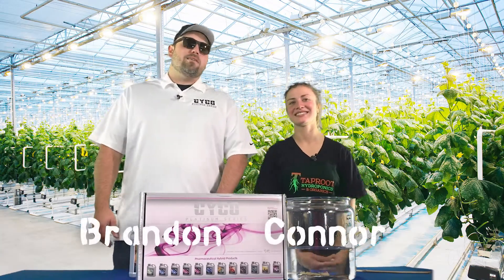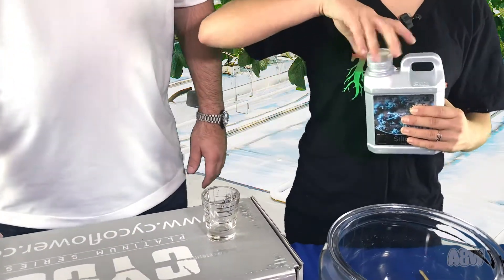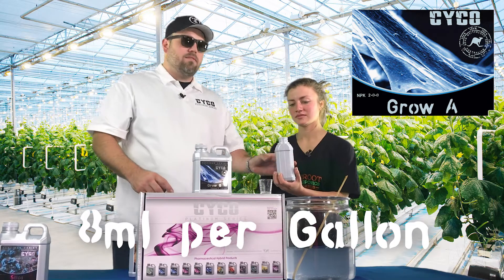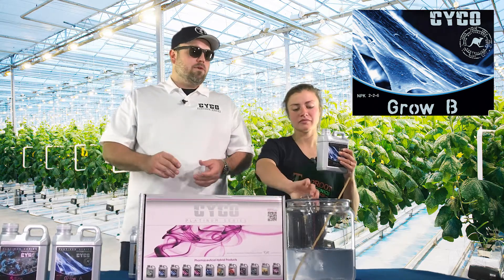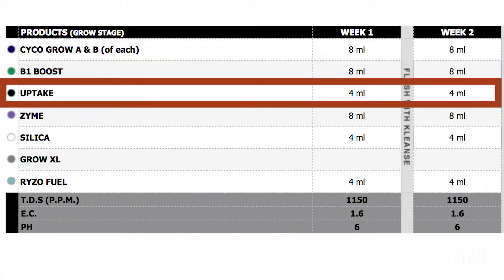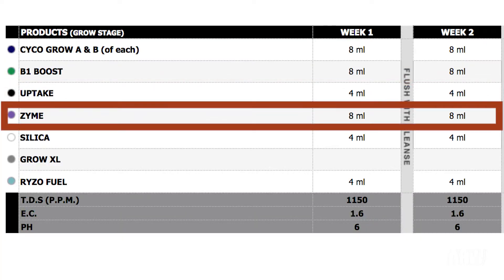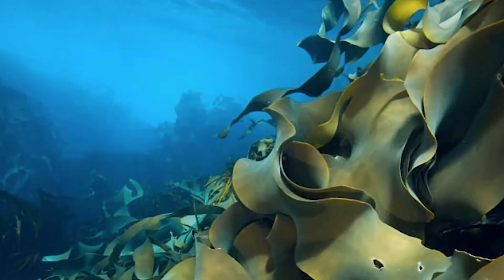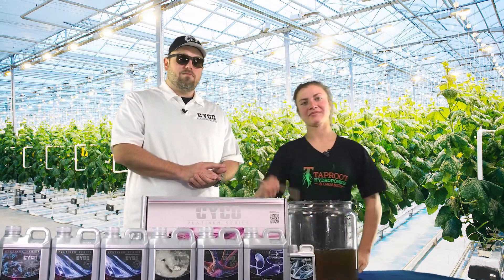A8W Cyco Nutrients WKs 1 & 2 GROW Feed Chart How to SE1:EP1 (Official Video)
** A8W SE1:EP1 Cyco VEG Week(s) 1 & 2 Video Feed Chart with Taproot Hydroponics & Organics**

Another 8 Weeks is a "Follow-Along, How To" Series that not only walks viewers step by step through the nutrient mixing process for all phases of a plants life, but also explains each fertilizer part in detail so that the viewer knows the what, the why and when to use each bottle. The series takes viewer from seedling and cloning stage all the way up until harvest.

The first installment of the series follows along with Brandon C. of Cyco Platinum Series Nutrients and Connor of Taproot Hydroponics as they progress through the different weeks of the whole Cyco Line.

This video feed chart covers both weeks, 1 and 2 of the vegetative portion of the Cyco feed chart, and you can follow along at home with your plants.

Start with 1 Gallon of water
I. Silica: 8ml
II. Grow A: 8ml
III. Grow B: 8ml
IV. B1 Boost: 8ml
V. Uptake: 4ml
VI. Zyme: 8ml
VII. Ryzofuel: 2ml
Stir well after each additive.

Look out for A8W Season 2 Taproot and Foxfarms coming soon!

Nova 100- by Ricky Fontain of The Five Points Bakery and Josh "KC" Padgett

Another 8 Weeks- by Josh "KC" Padgett and Lex Hollo